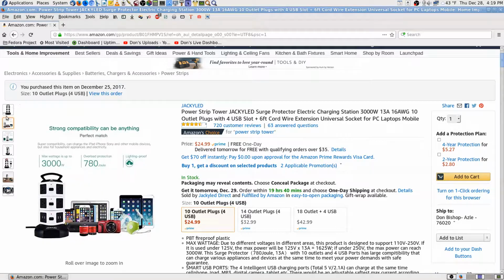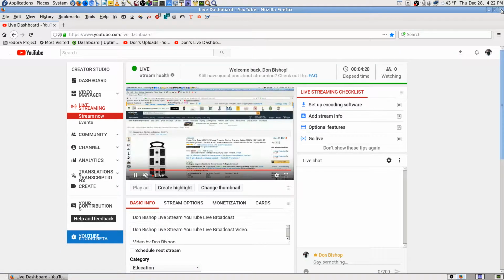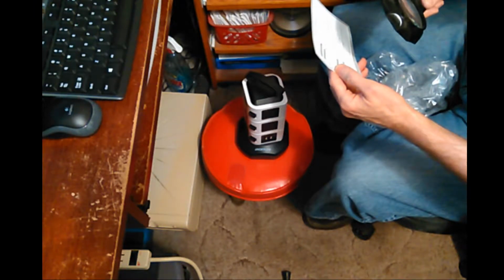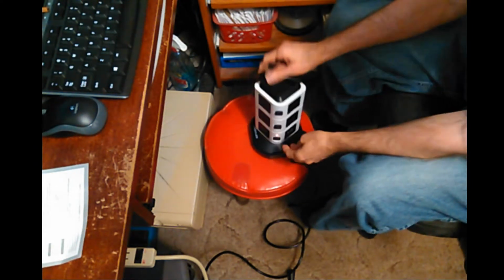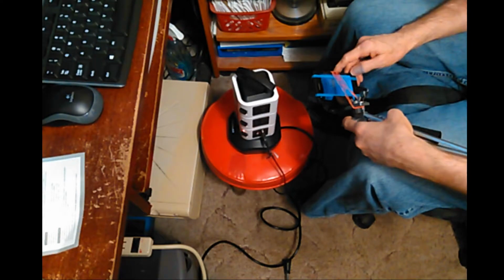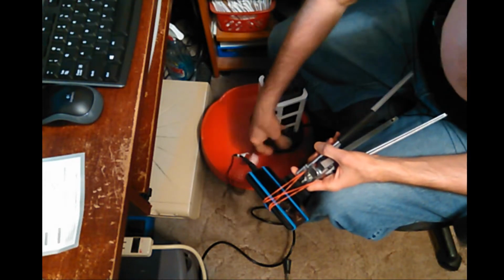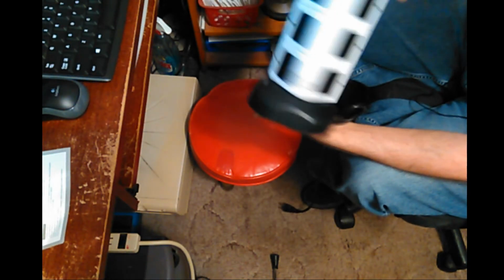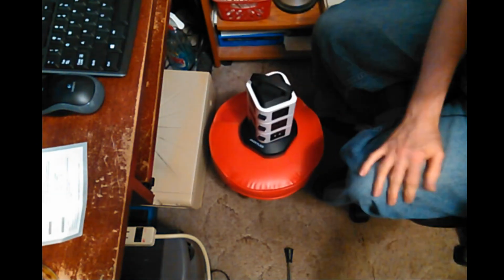Don Power Strip Tower JACKYLED Surge Protector 10 AC Outlets 4 USB Charging Ports Review Testing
AC 110V and USB 5VDC Power Strip Tower JACKYLED Surge Protector Electric Charging Station 3000W 13A 16AWG 10 Outlet Plugs with 4 USB Slot + 6ft Cord Wire Extension Universal Socket for PC Laptops Mobile, Home Improvement.